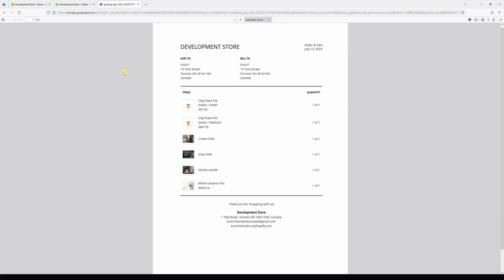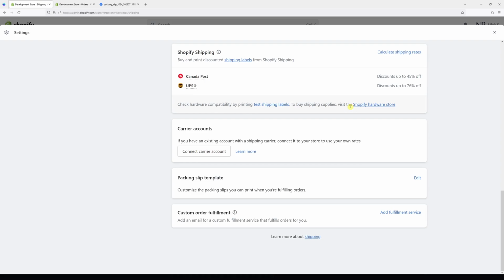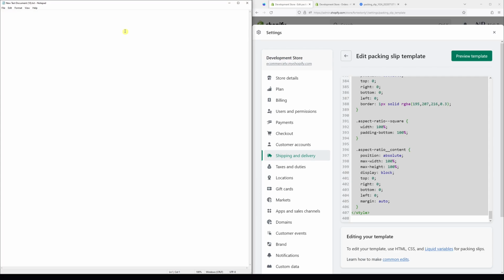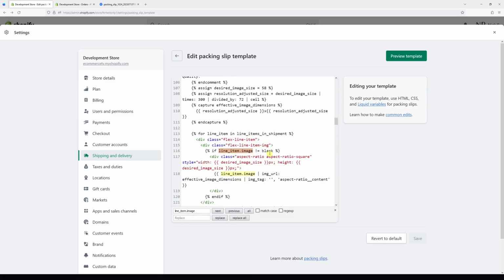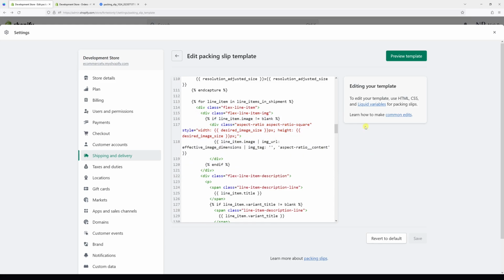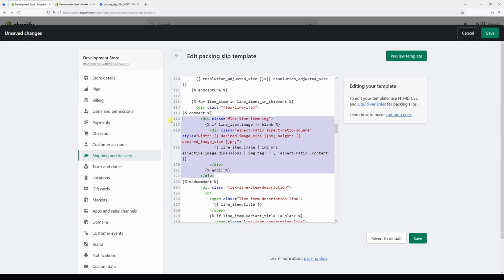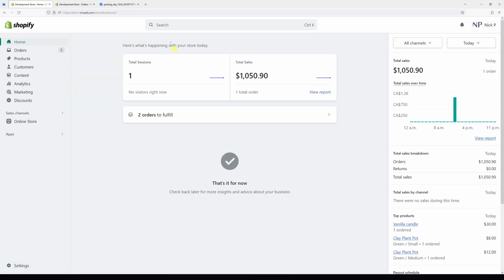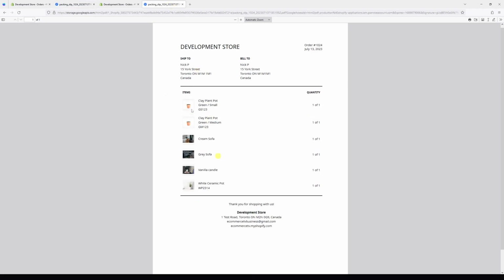Shopify: How to Remove Images from Packing Slip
In this Shopify tutorial, Nick shows how to remove product images or thumbnails from packing slips.